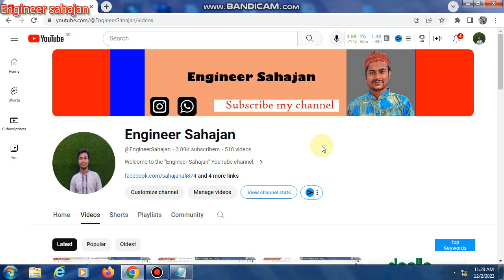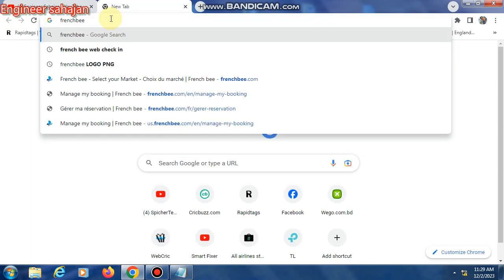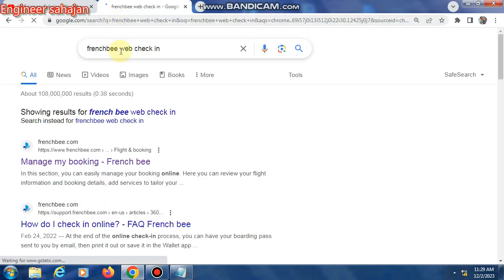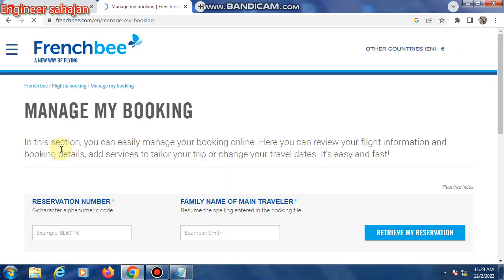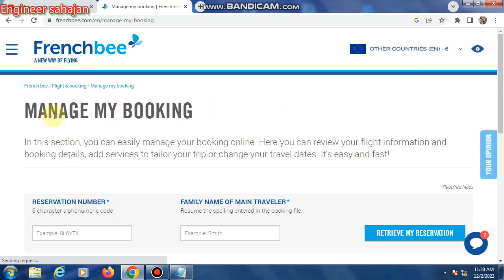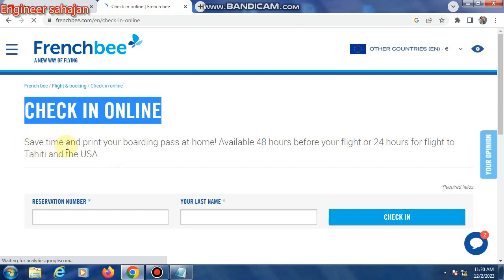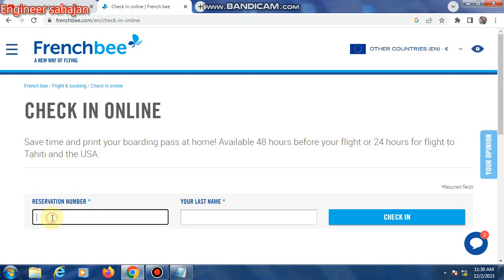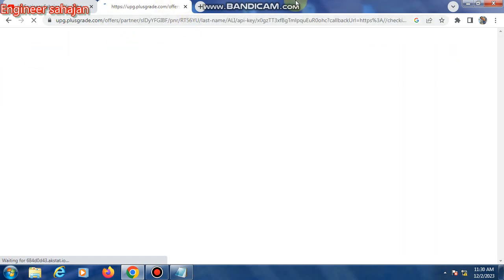frenchbee online check in || how to check frenchbee airlines || frenchbee web check in